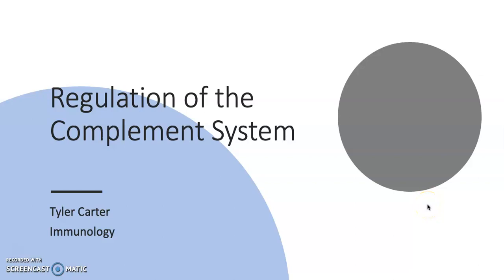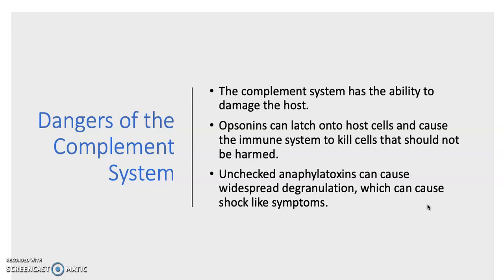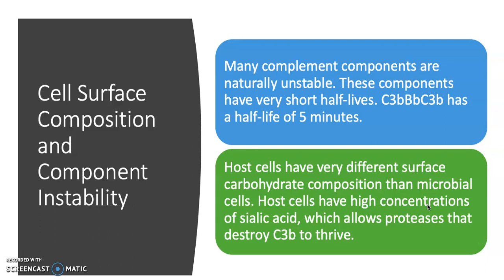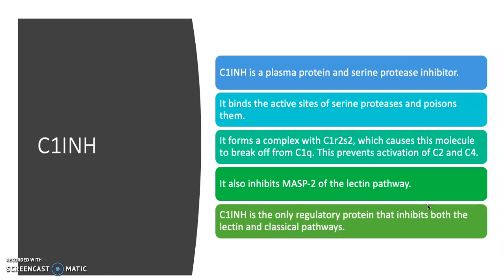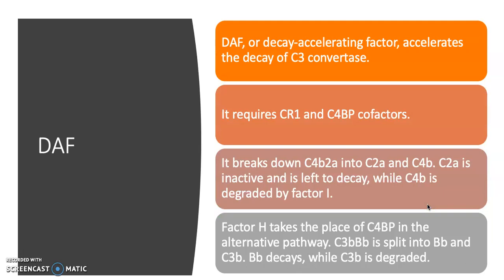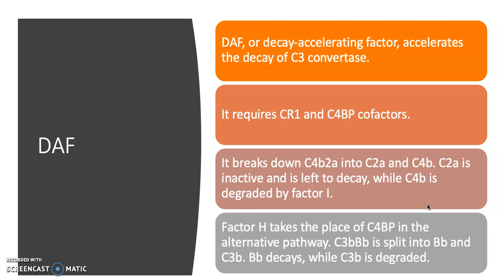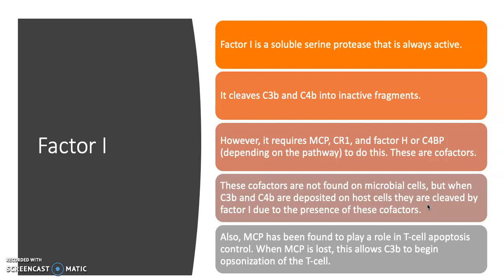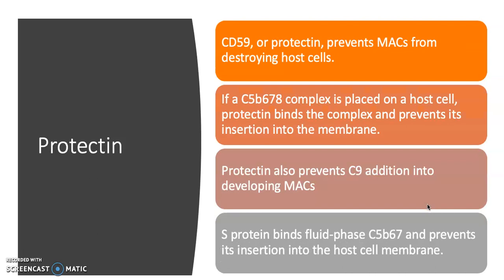Regulation of the Complement System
A video overviewing the regulation of the Complement System.